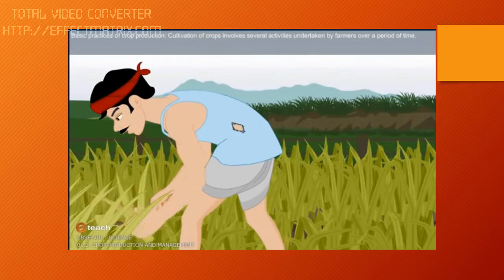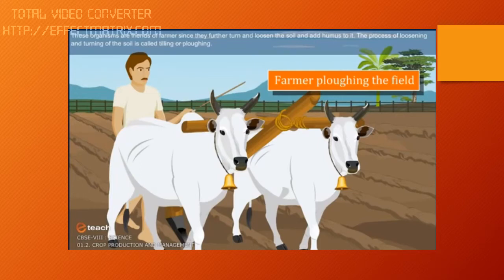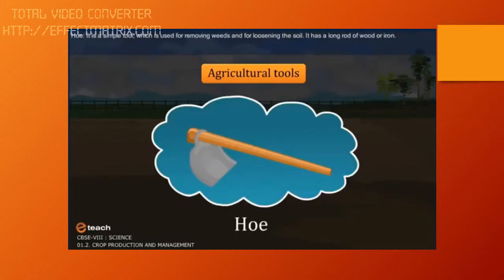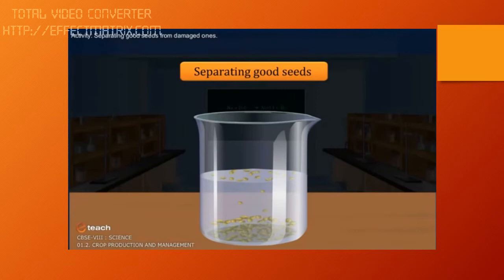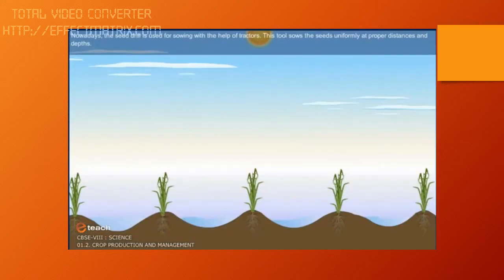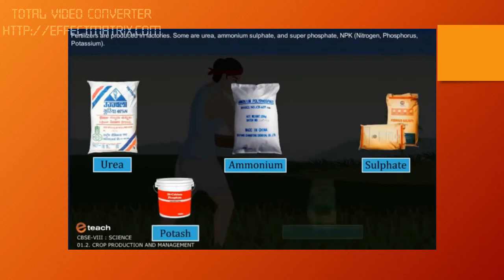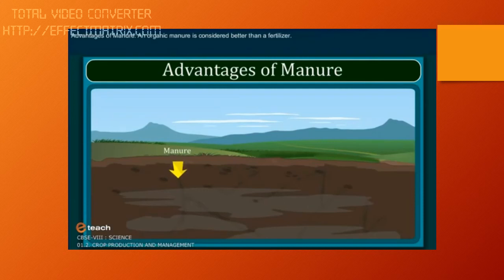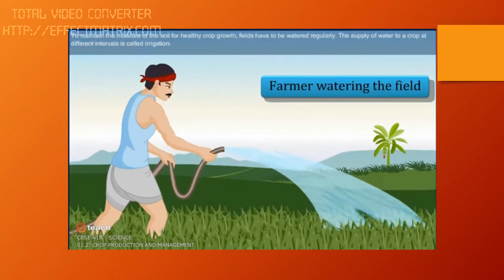SCIENCE STD-8 CHAPTER -1 (PART-1)